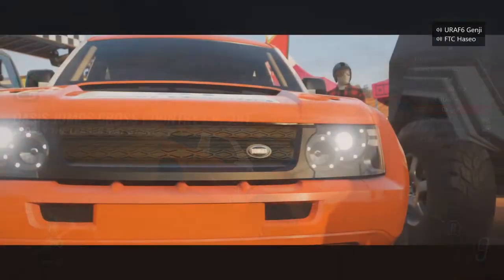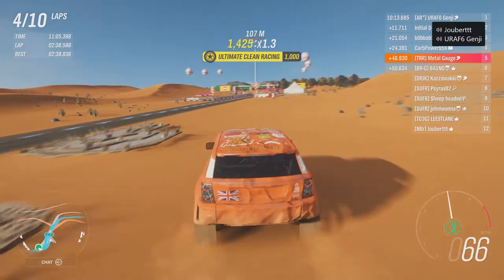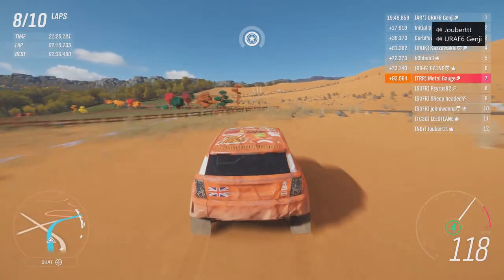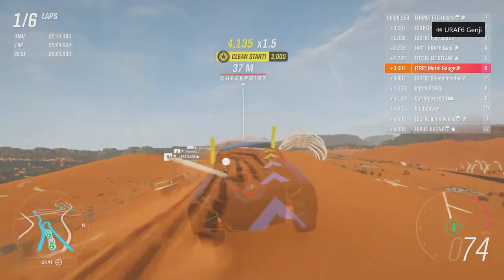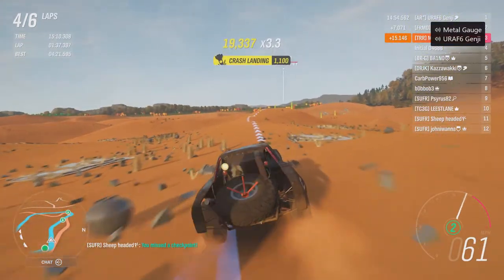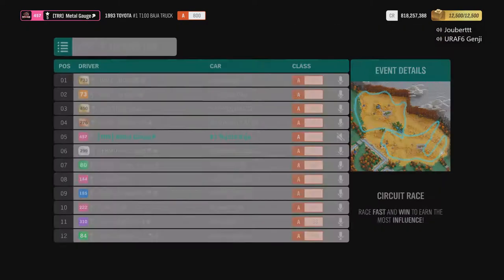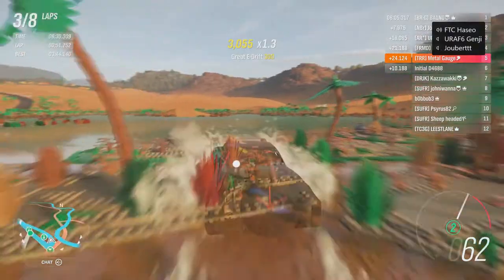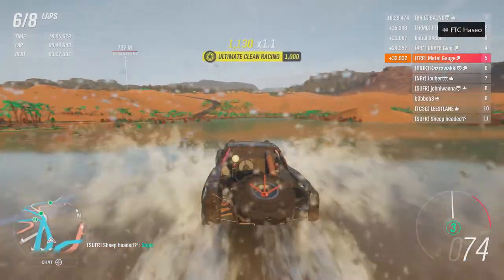LAUGHS, TEARS & MEMORIES | Forza Dakar Final! | Forza Horizon 4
This is the round that ties it all together. The culmination of all the races and rounds that make all the rage and laughter worth it. This is the final ladies and gentlemen for the Forza Dakar.